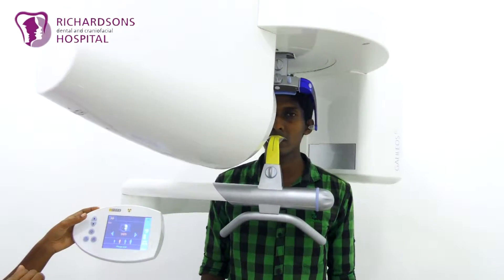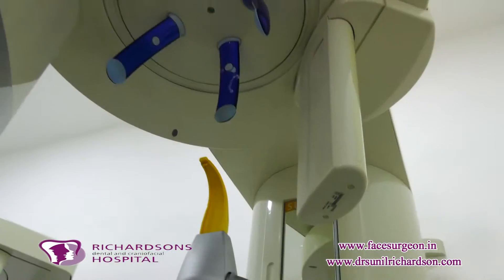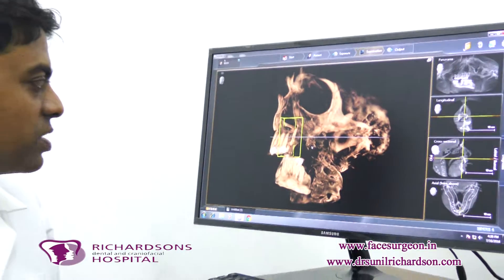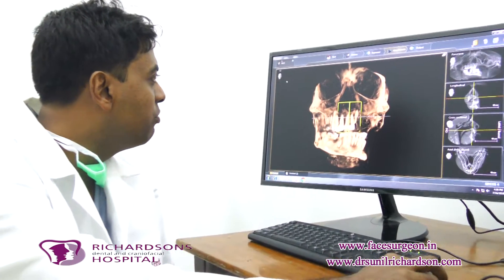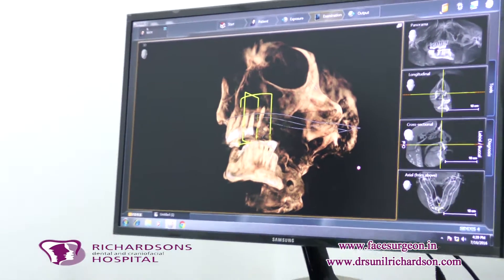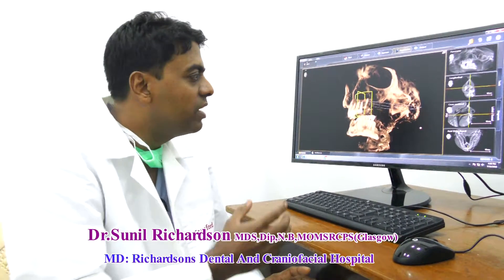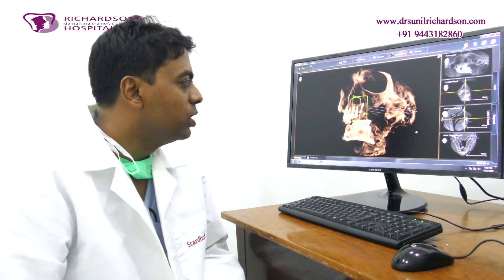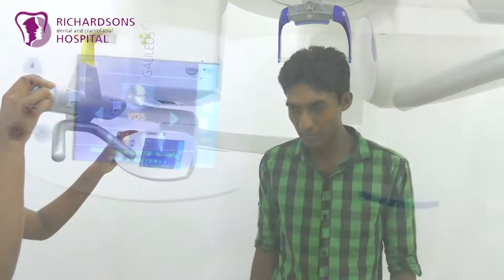Sirona's German Cone Beam CT Scan Machine for the entire FACE - 2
Latest Cone Beam CT Scan installed at Richardsons Dental & Craniofacial Hospital.It has a large FOV to cover the entire face, has excellent image quality with various measuring and designing tools, the radiation dosage is 16 times less than conventional CT Scan, Patient can take the scan while sitting or standing position, and also there are very less artifacts with this machine compared to conventional CT Scan machine.